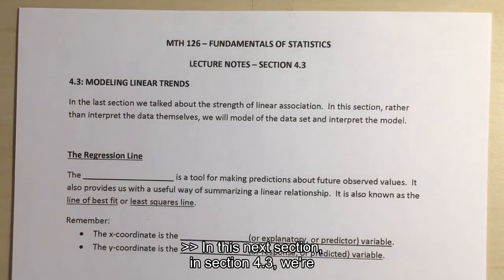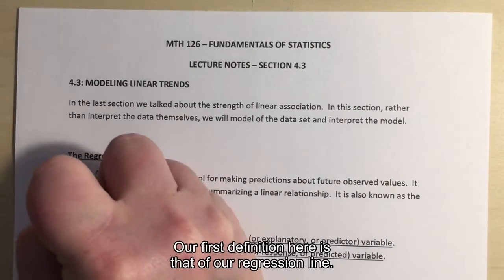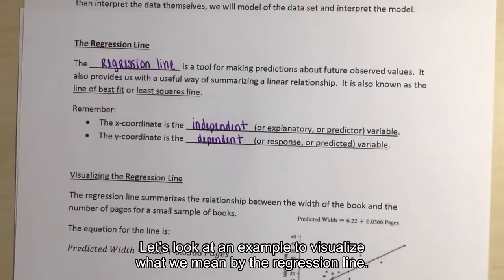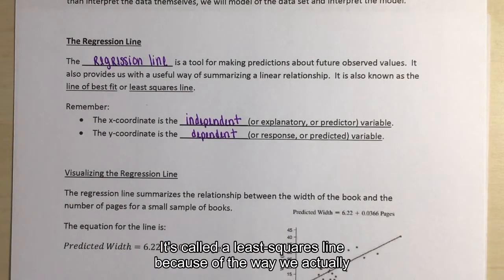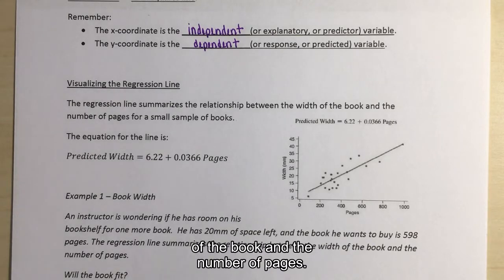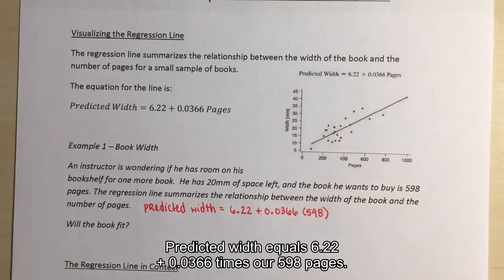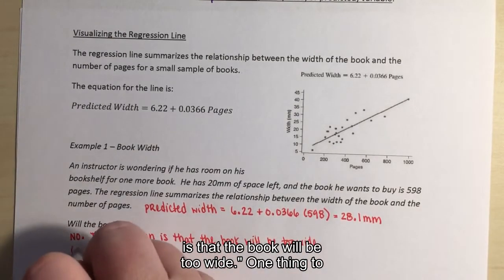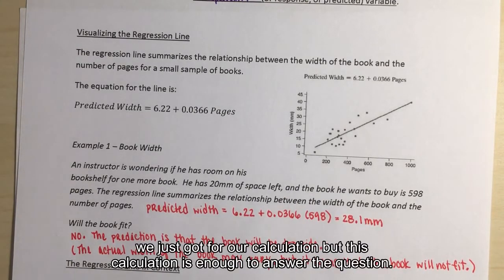Math 126 Section 4.3: Modeling Linear Trends - Defining The Regression Line OPEN CAPTION